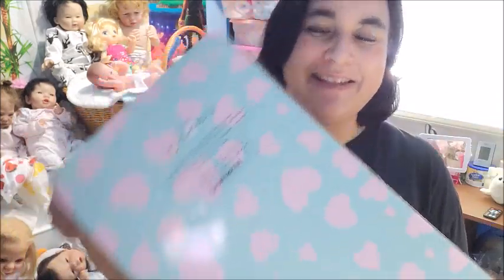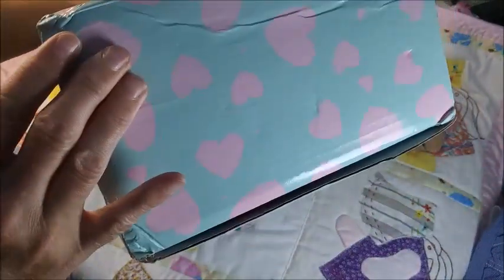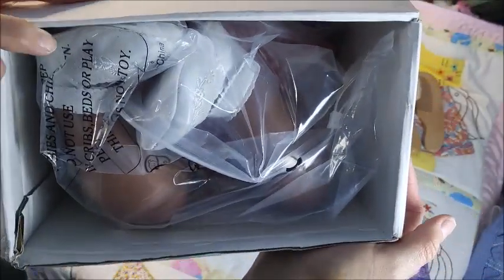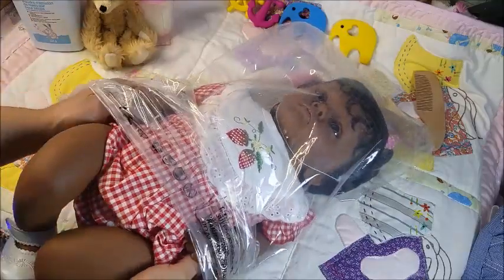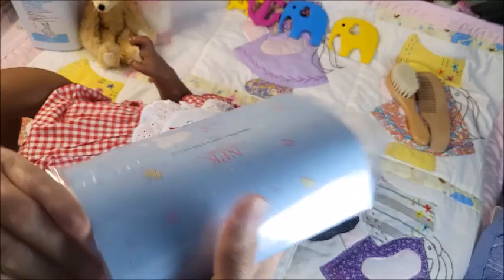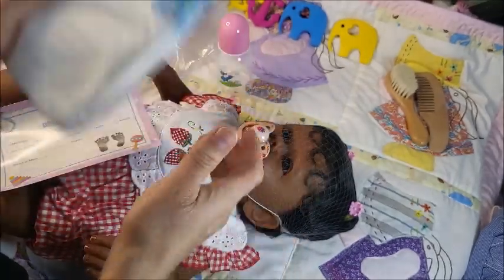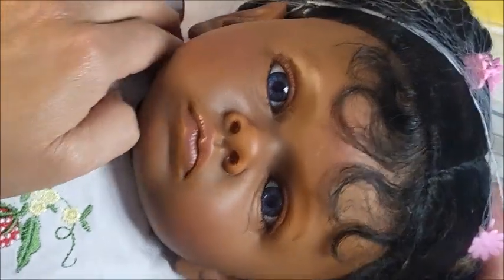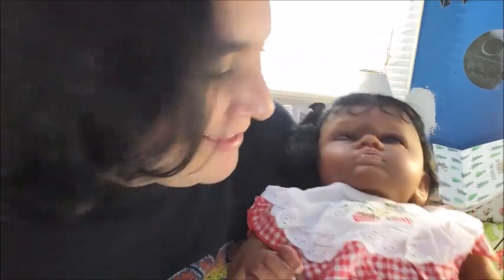🇨🇦 🍁TEMU Replica NPK Tutti Reborn Baby GIRL Box Opening! AFFORDABLE & Realistic Baby Dolls!